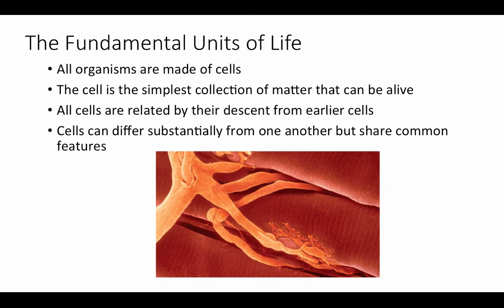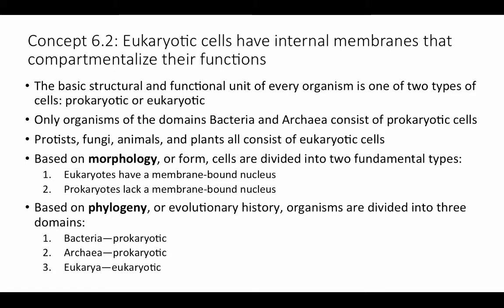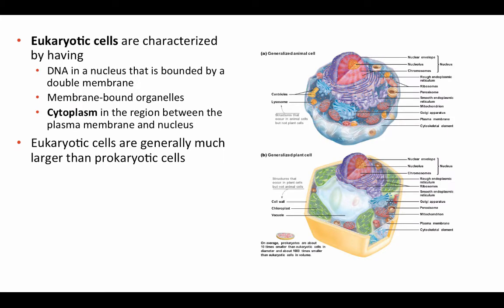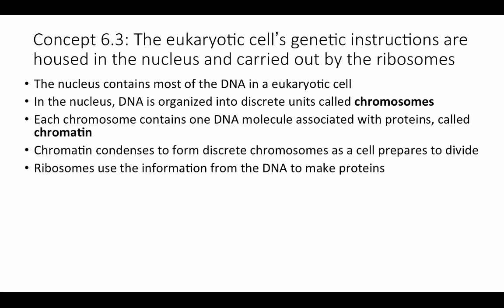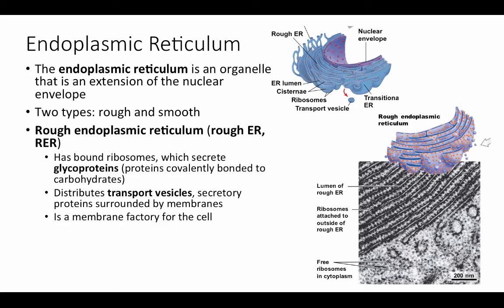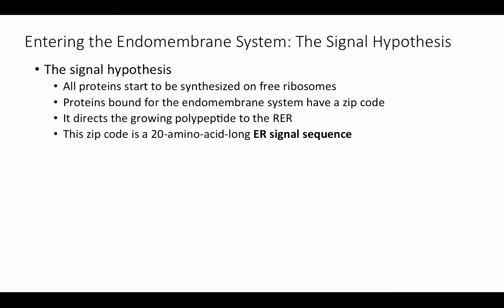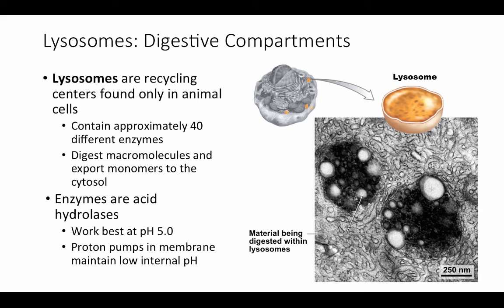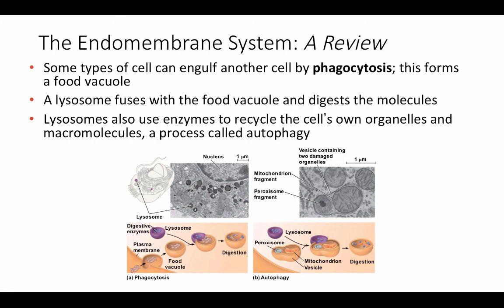BCOR011WL Chpt 6 - Endomembrane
Table of Contents:

00:28 - The Fundamental Units of Life
10:17 -
16:52 -
22:30 -
28:06 - The Golgi Apparatus: Shipping and Receiving Center
38:16 - Peroxisomes
43:01 -